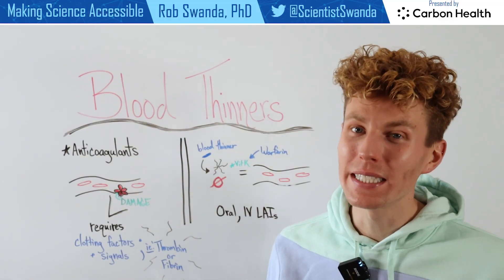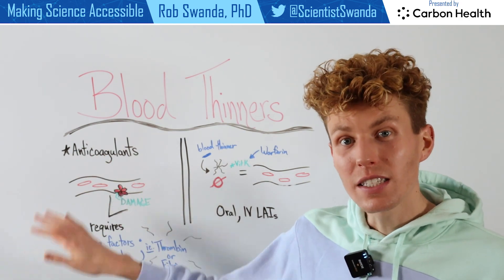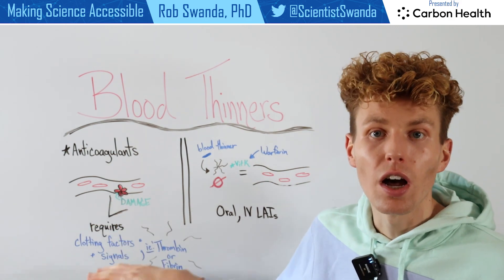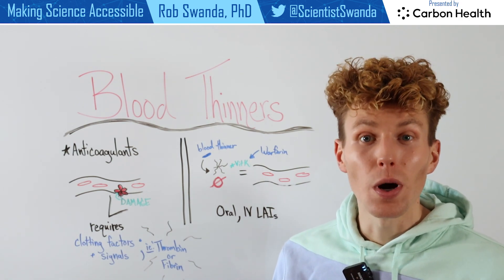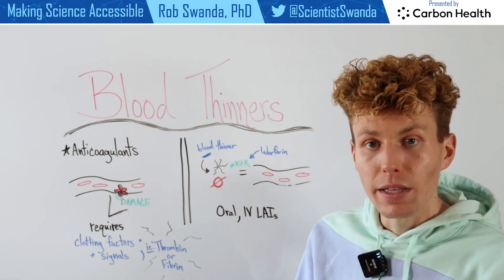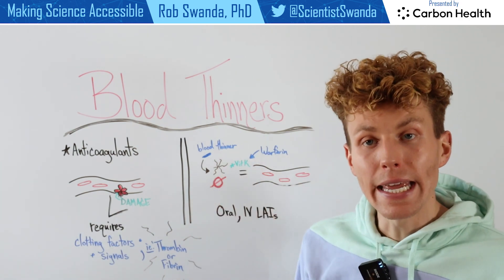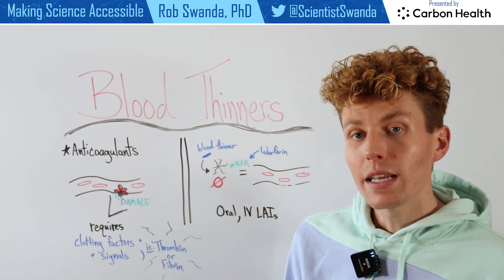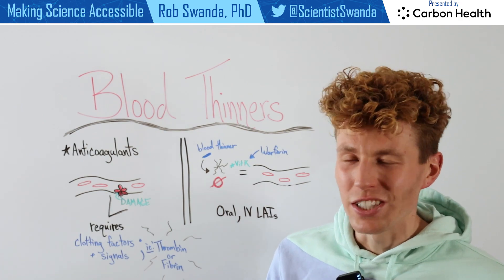How Blood Thinners Work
Each year tens of millions of people take anticoagulants (blood thinners). A common misconception about blood thinner medications is that they break-up an already existing clot. However, their mechanism is to rather prevent further clots from forming. Listen to how they work here!